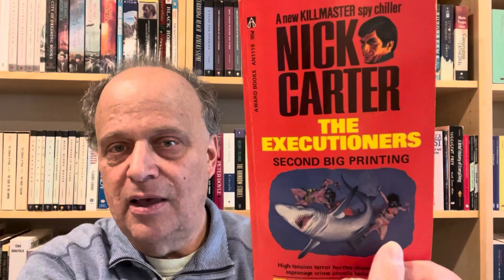Book Cover Telephone Tag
The Book Cover Telephone Tag

I saw this video on Shannon's Bookish Musings and Music: @ShannonsChannel

Her last book cover was: The Escapist: How One Man Cheated Death on the World's Highest Mountains by Gabriel Filippi

In THIS game, we will play with book covers! This game can be played by anyone for any genre of books. The goal is to end up with 10 books (9 pairings) all connected to each other by an element on the book cover. This can be the subject, the font, the color scheme, etc. Whatever you find that is similar. While the books paired together will have a common thread, by the time you get to book cover #10 it will most likely be vastly different form the book cover you started with.

These can be books you've already read OR books from your TBR. If you want a challenge you can use only books which you've already read, OR you can choose to start with the last book mentioned by the person who tagged you.

DON'T FORGET TO TAGE SOMEONE ELSE WHEN YOU FINISH! AND HAVE FUN!

BOOKTUBERS TAGGED: My fellow 500 Book Challenge crew

and just because